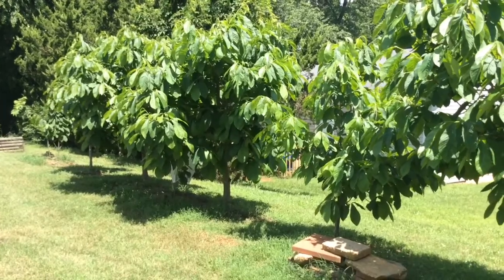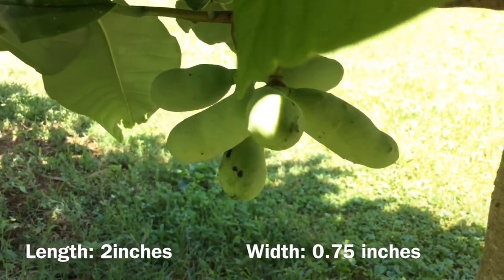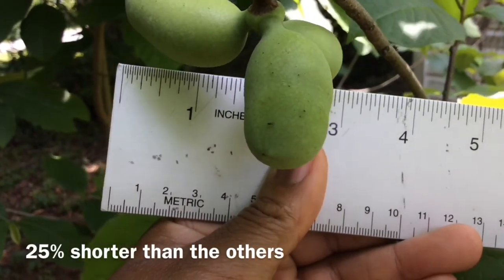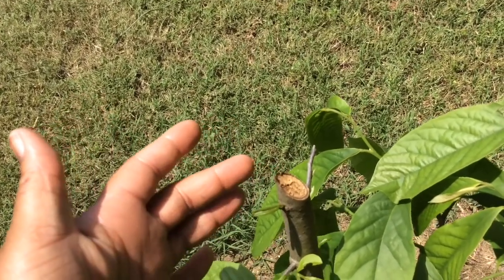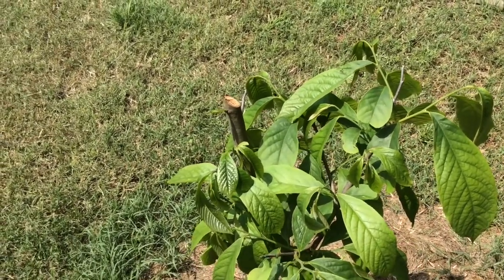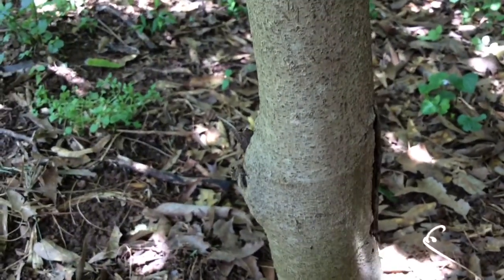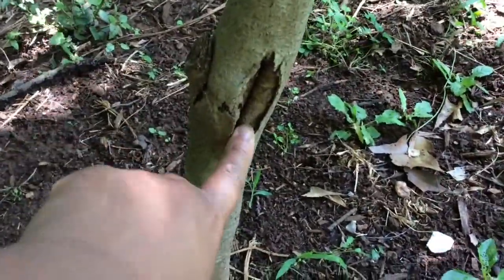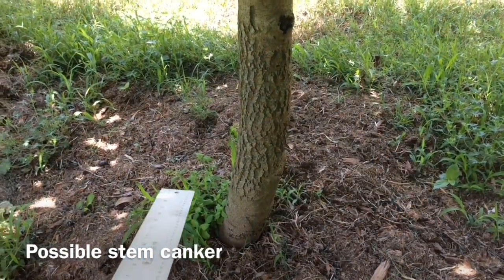Pawpaw Fruitlets and Disease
Article "Vascular Decline in the Oregon Regional Pawpaw Variety Trial"